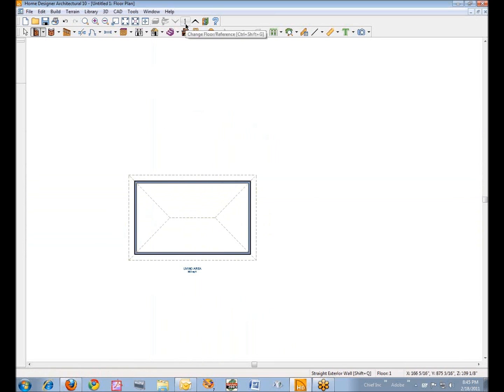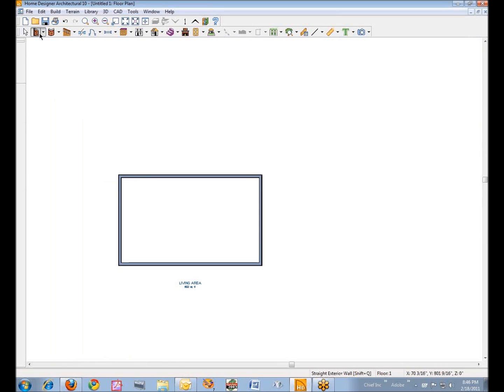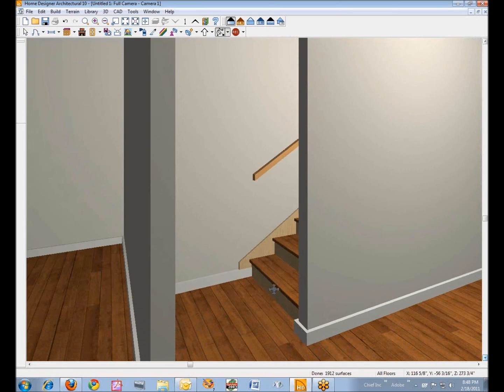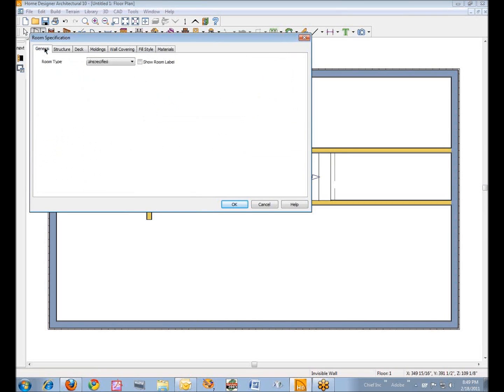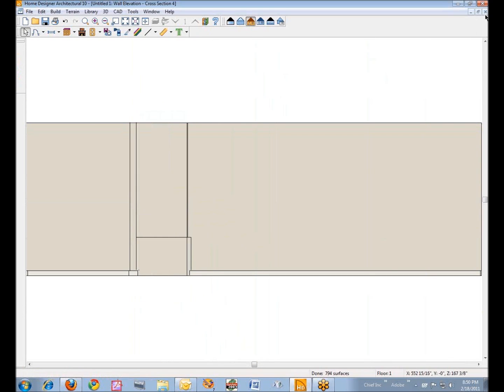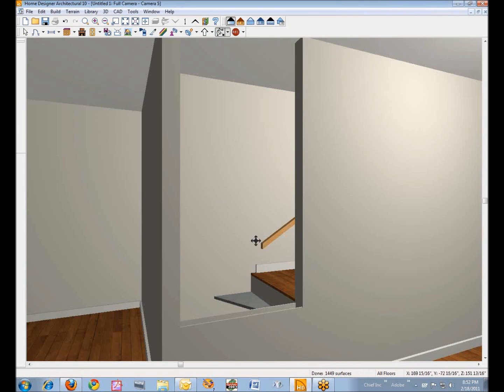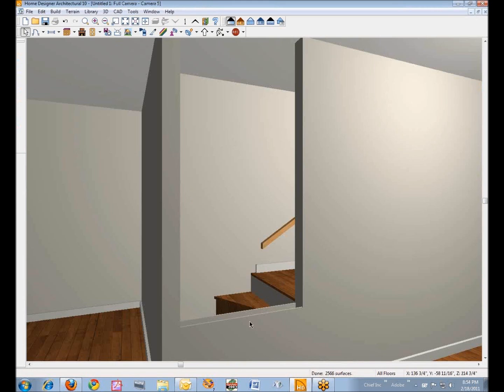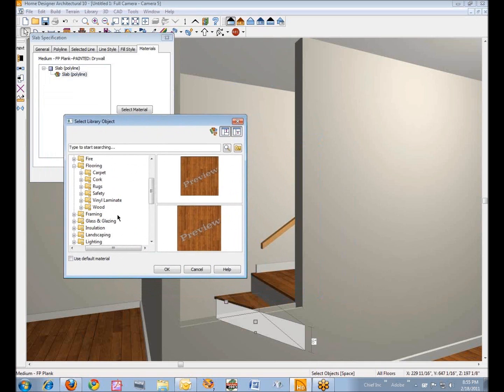Part One-Custom Stairs In Architectural Designer 10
How do you make stairs that can't be done?